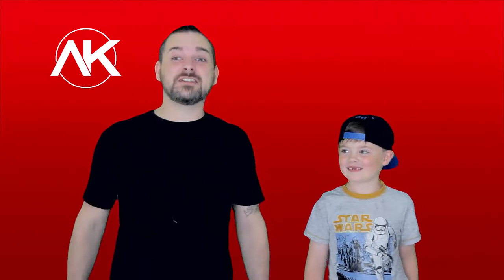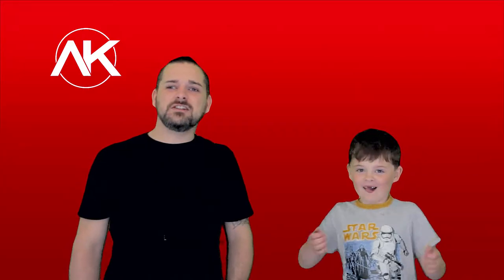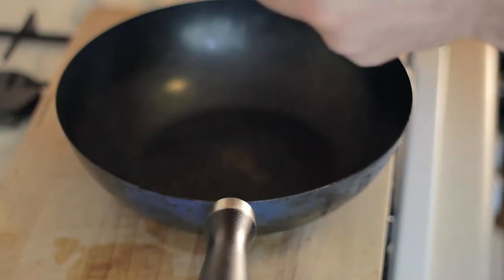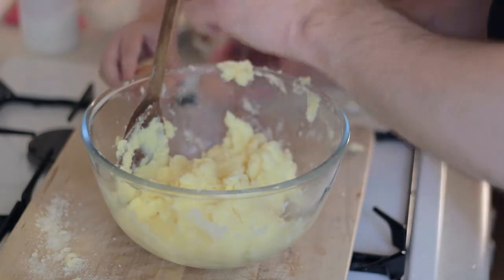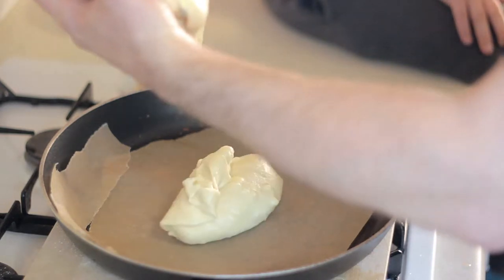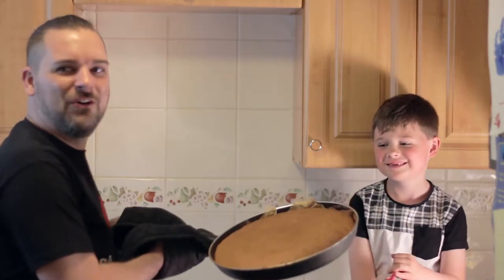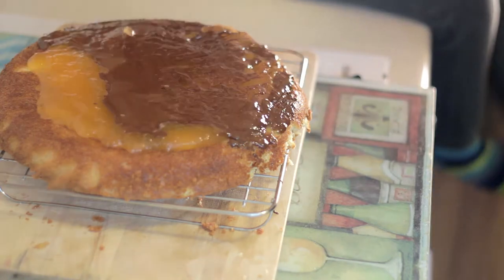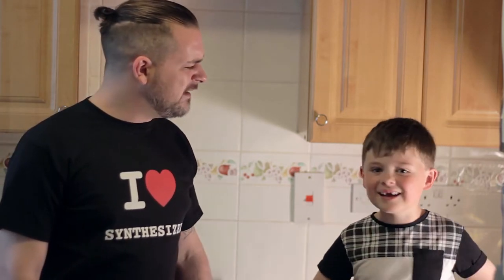Al's Kitchen Show: GIANT JAFFA CAKE!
Ever wanted a giant Jaffa cake?
We show you how!

All music and graphics in this video have been created by me, Alan Fender, unless otherwise stated, and cannot be used without my express permission.